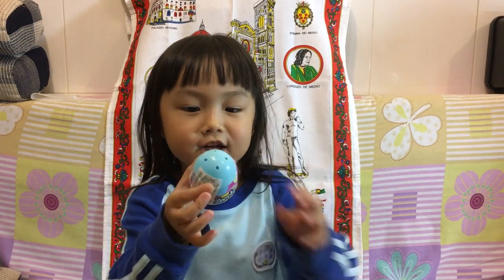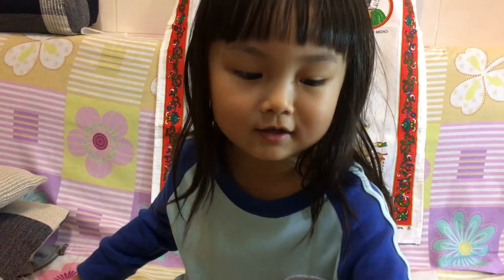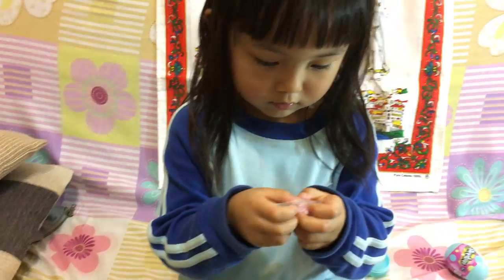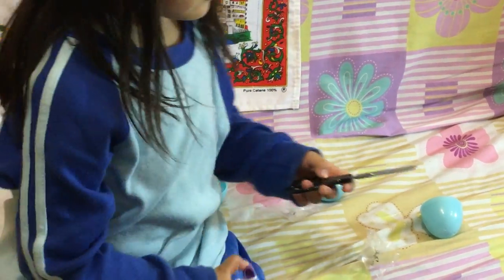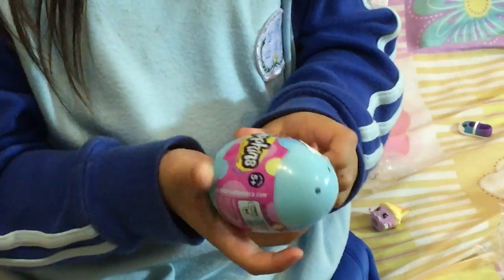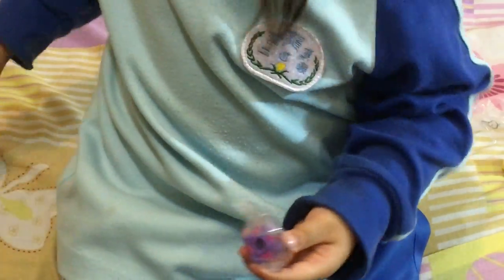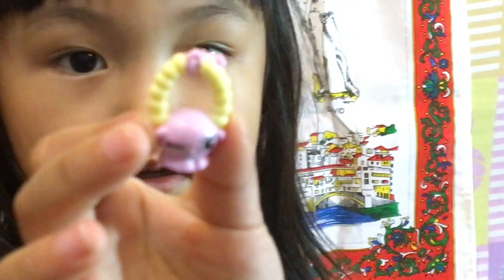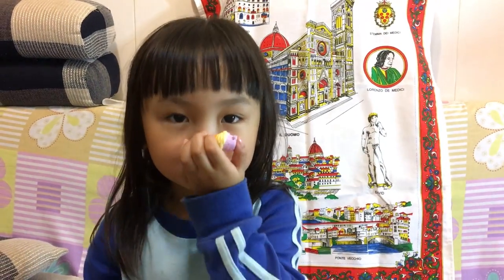SHOPKINS: Shopkins Toy Audrey unpack Shopkins surprise toys (00933)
SHOPKINS: Shopkins Toy Audrey unpack Shopkins surprise toys